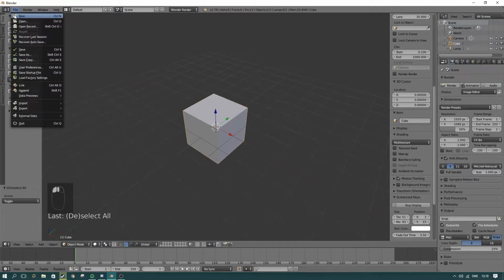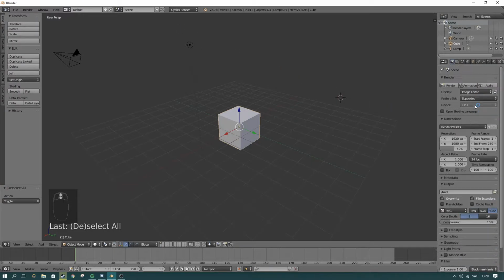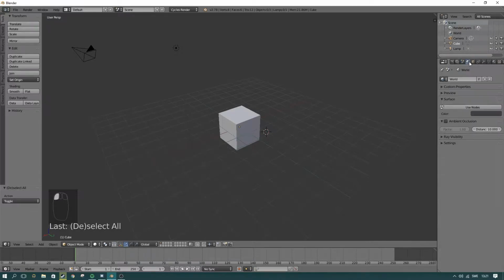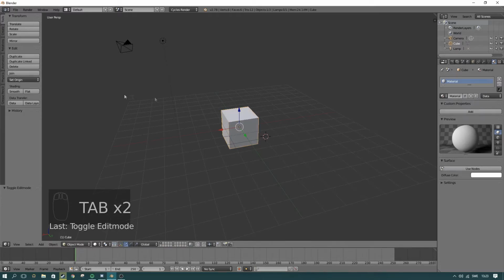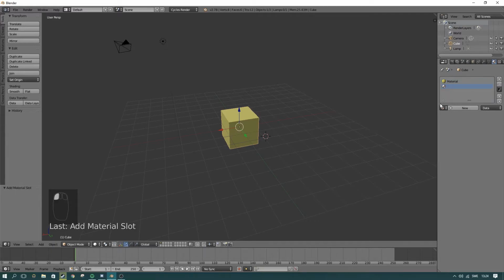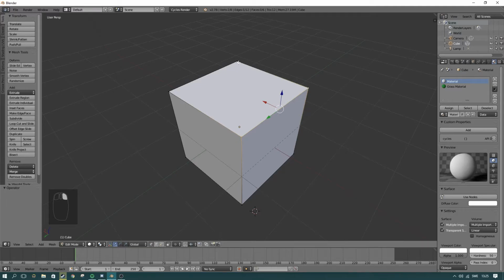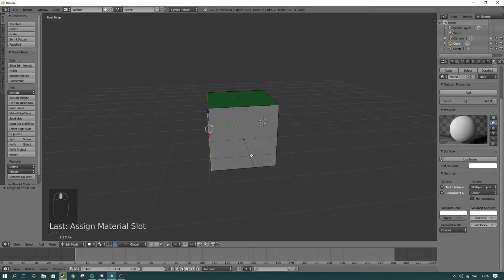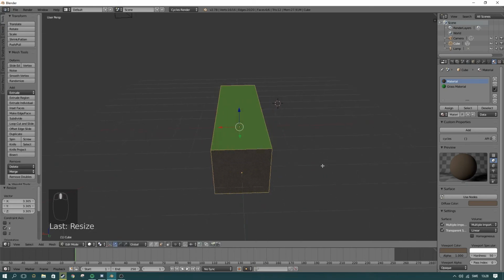Blender Beginner Tutorial #1 [Setup & Introduction]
In this blender series I will be showing you how to make awesome 3D Models in Blender.